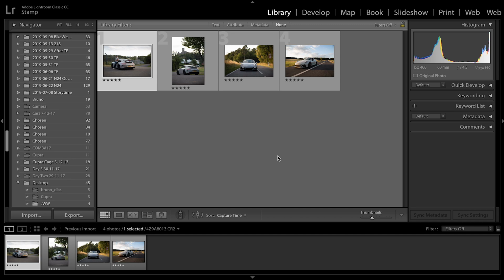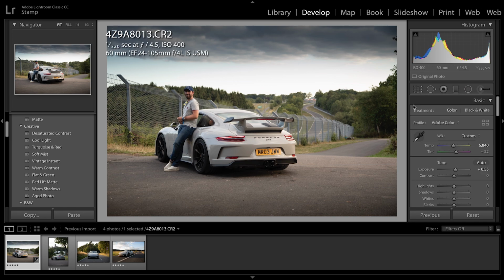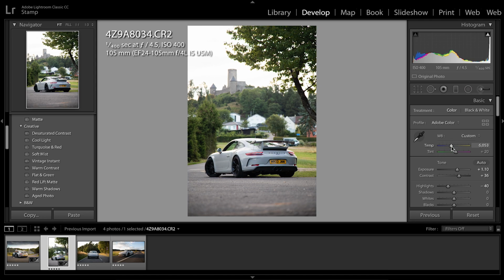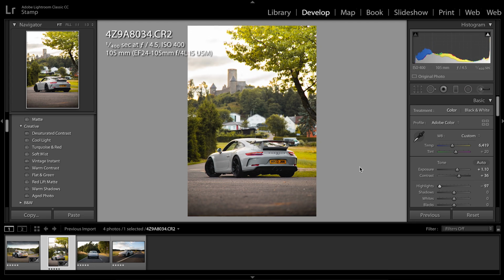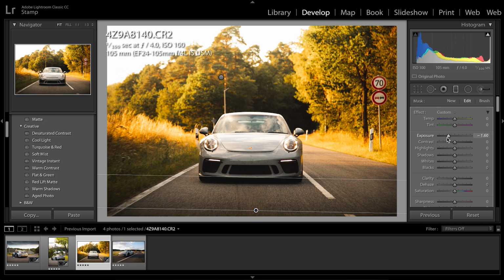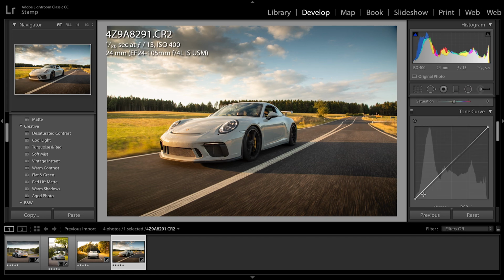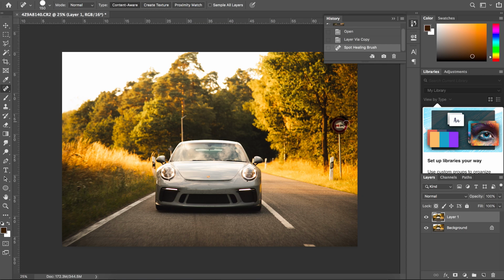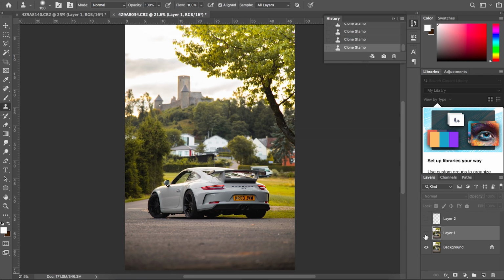EDITING MR JWW‘S PORSCHE GT3 IN LIGHTROOM!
Just a quick look at how I tackle a batch of photos in Adobe Lightroom and Photoshop. Today we‘re editing a recent shoot with Mr JWW‘s Porsche GT3.

Apex Instagrams
Apex - @apexnuerburg
Robert - @robert.mitchell
Misha - @mgcharoudin
Dyana - @dyanafloor
Tim - @tjl.morley
Bruno - @bruno_mcd
Kathi - @ringkathi
Laurin - @laurin92